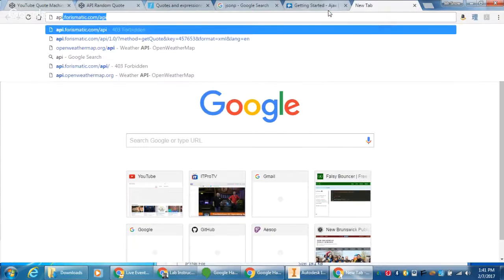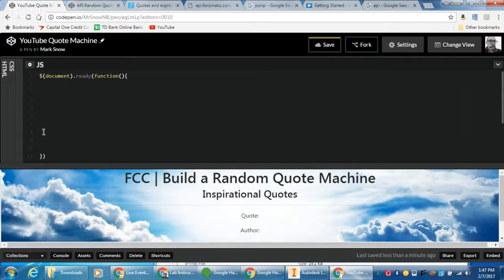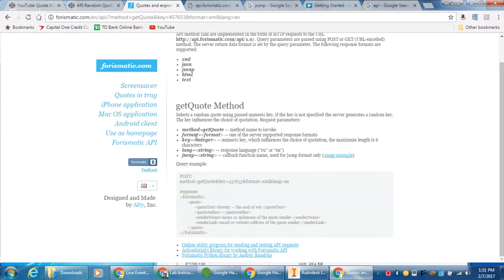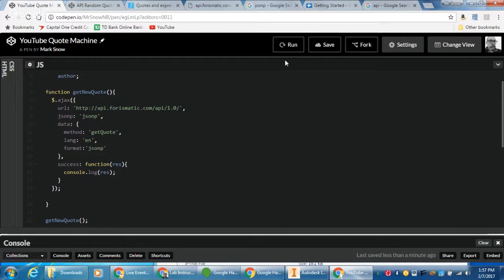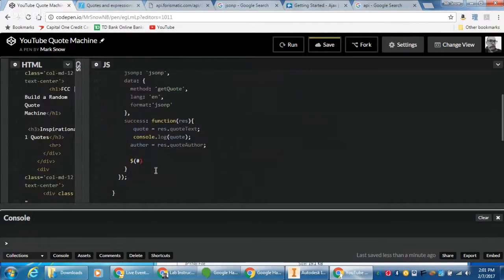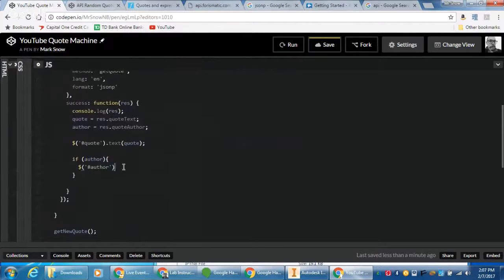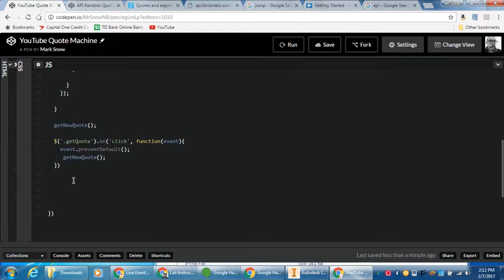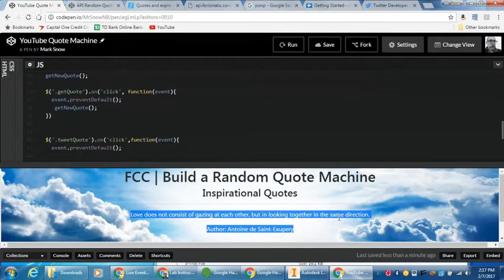freeCodeCamp | Build a Random Quote Machine | Part 2